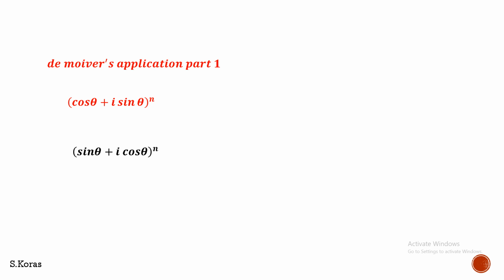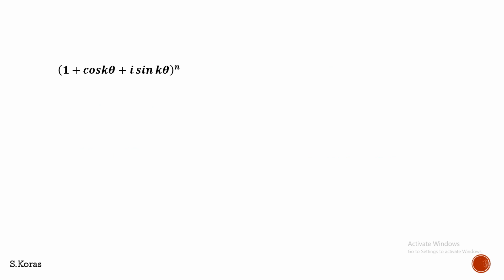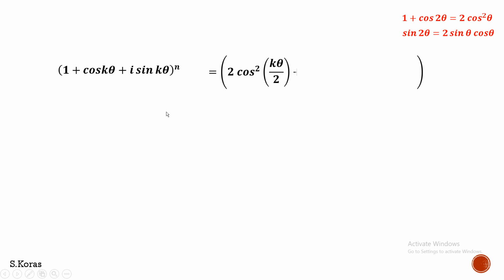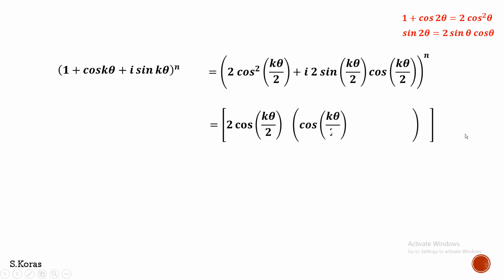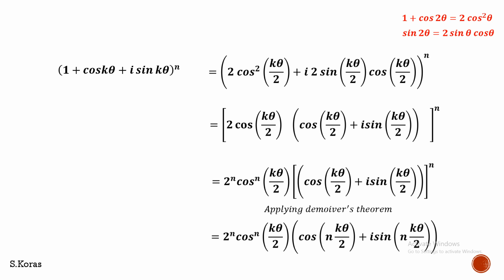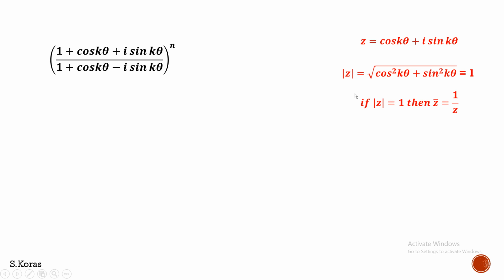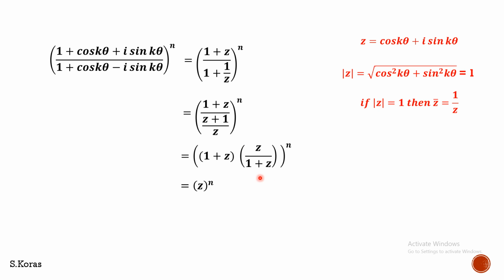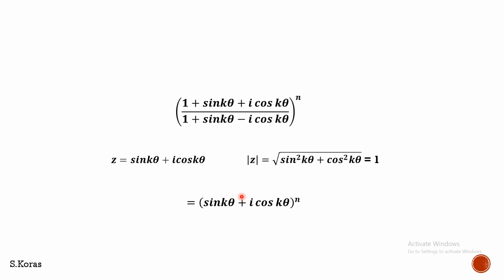complex numbers - Application of de moiver's theorem in English part 2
This video application of de moiver's theorem in English - part two